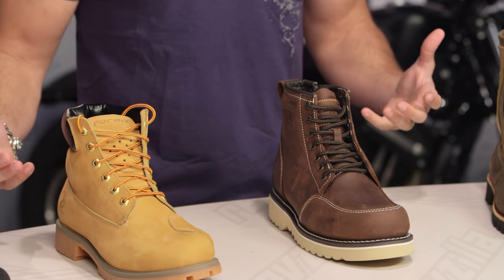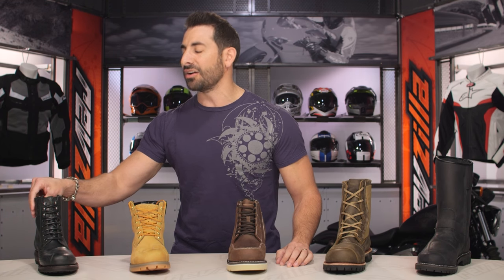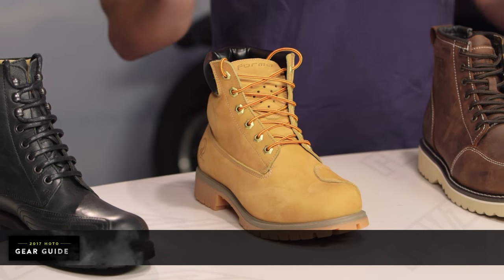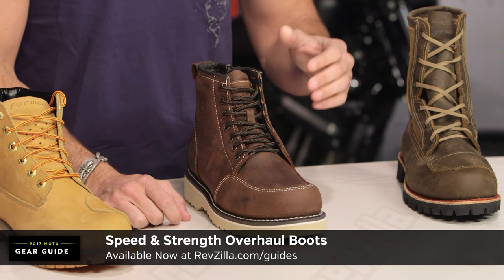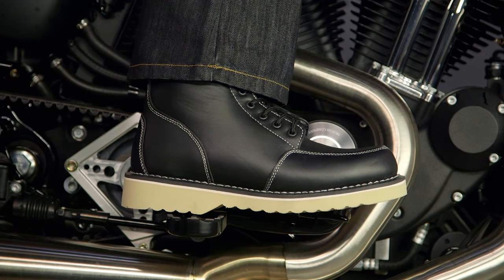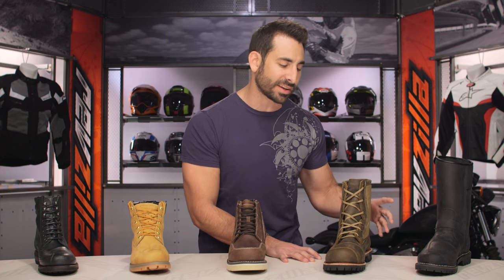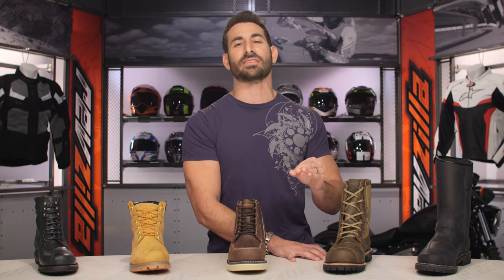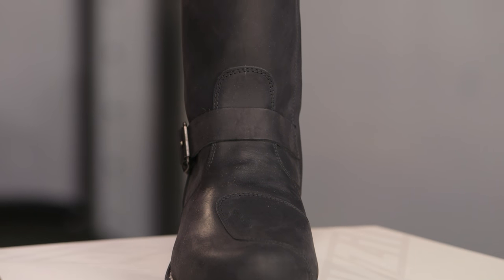Best Cruiser Motorcycle Boots 2017 at RevZilla.com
Best Cruiser Motorcycle Boots 2017
The best cruiser motorcycle boots are as durable as the v-twin thunder mobiles upon which they ride. Rugged in both construction and attitude, the top cruiser boots are built from the ground up to rest on the footpegs of heavy hogs for long miles on open roads. Whether you are saddling up a crisp new Harley Davidson, or a relic v-twin that you pieced together with your bare hands, the best cruiser motorcycle boots of 2017 have been designed with the features (and aesthetics) to make the most of the ride.